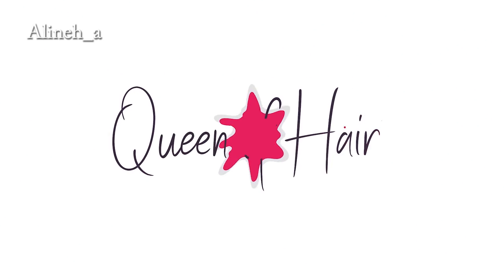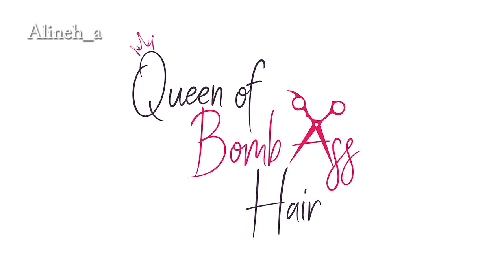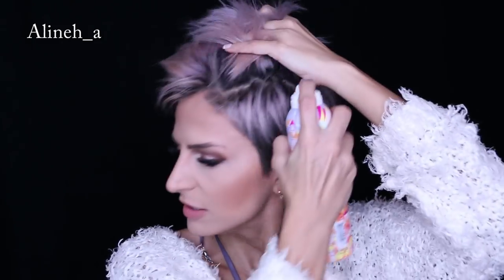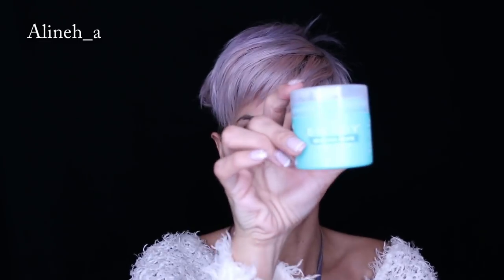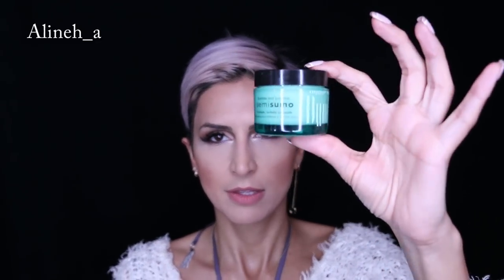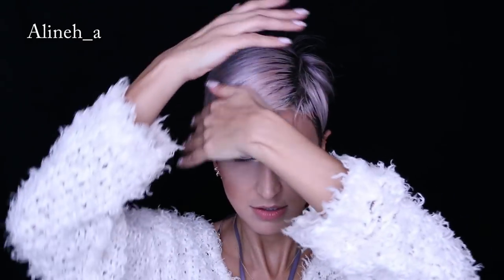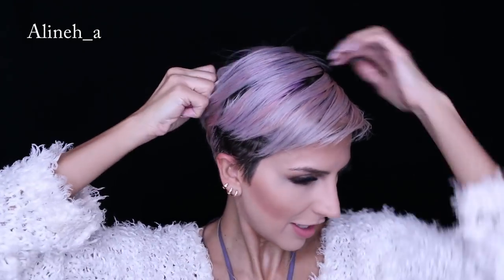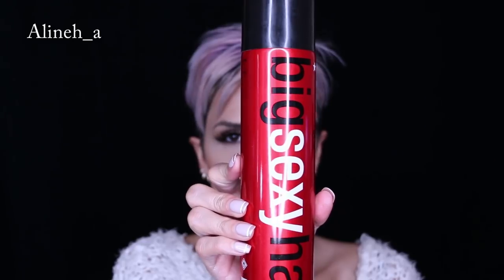Quick and Easy hairstyles for short hair No Heat Pixie Hairstyles | short Hair Tutorial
You guys asked for it, so here it is! Another pixie styling video!
These styles can be done super fast and is super easy to do and don't take much product or anything! I hope you guys like it!

Pixie cut styling products / short hair styling products
*** Products Used ***
Amika Perk Up Dry Shampoo

Bumble And Bumble Semisumo Hi-Shine, Lo-Hold Pomade

SEXYHAIR Big Powder Play Volumizing & Texturizing Powder

Healthy Sexy Hair Soy and Cocoa Paste by Sexy Hair

Oh, and go push the LIKE button. Please? I'll love you forever.
(I'm not demanding at all lol)

If you'd like to be notified when I post new videos wanna make me smile?